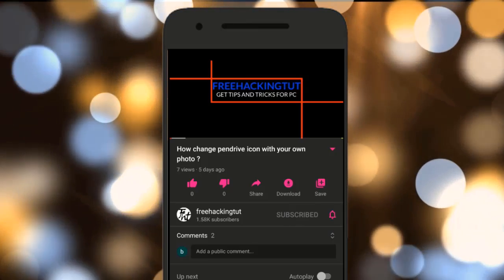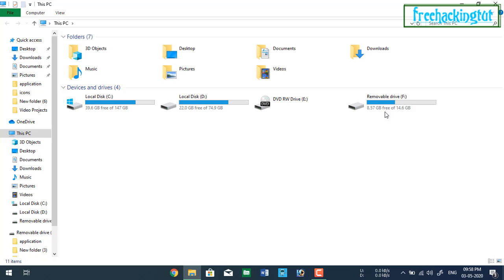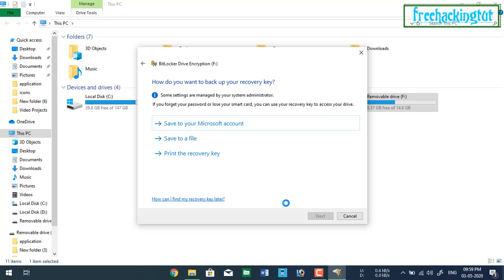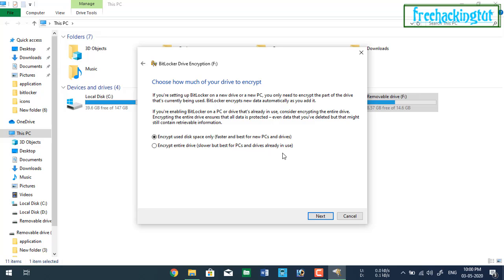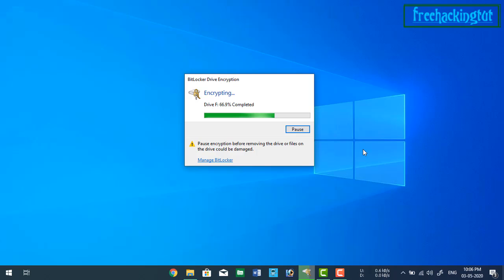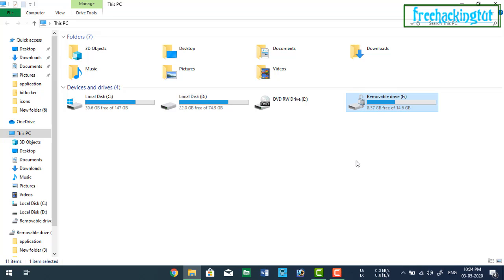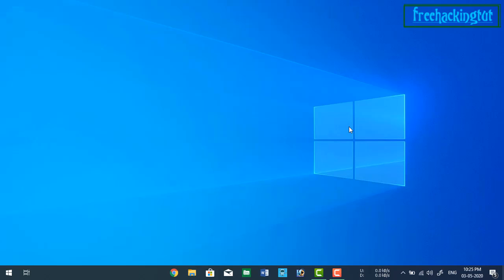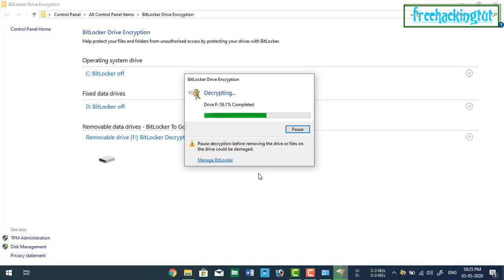How to set password in a Pendrive ?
How to set password in Pendrive ?